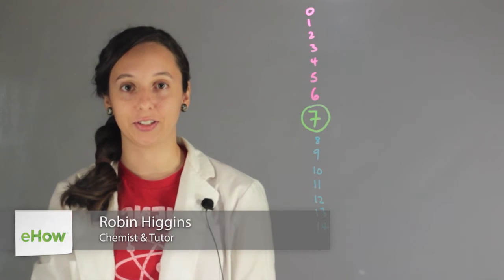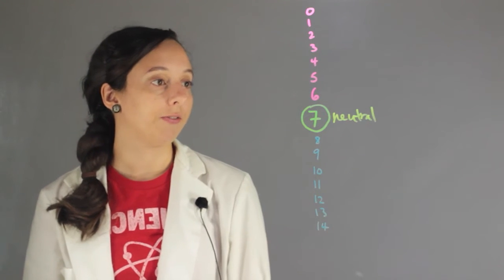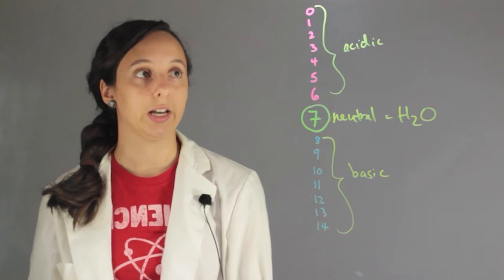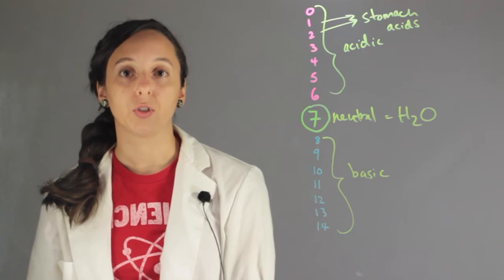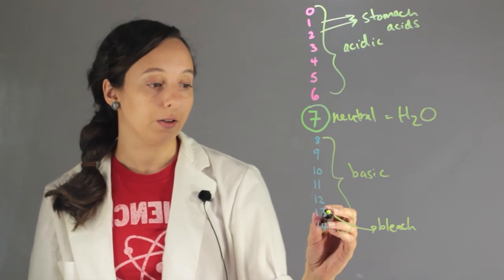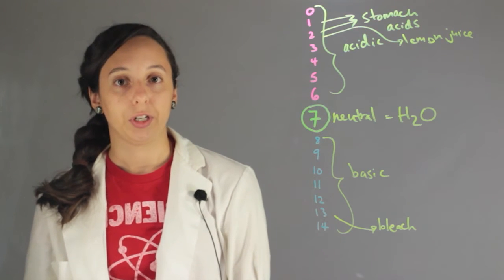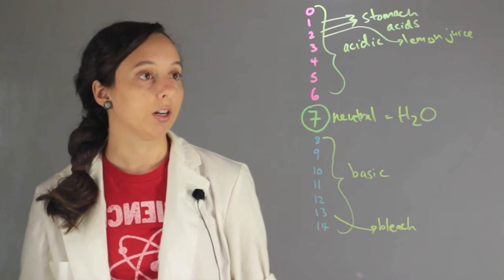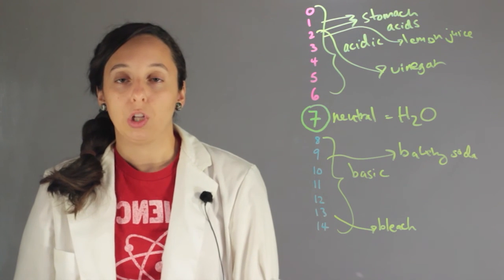The Significance of pH in Everyday Life : Chemistry Lessons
The significance of pH in everyday life is measured on a scale of zero to 14. Find out about the significance of pH in everyday life with help from an experienced chemistry professional in this free video clip.